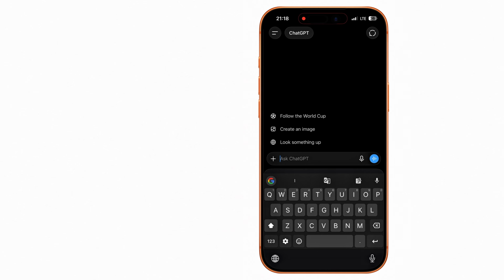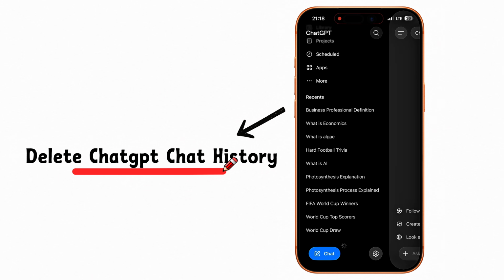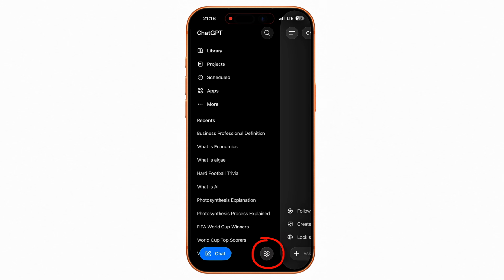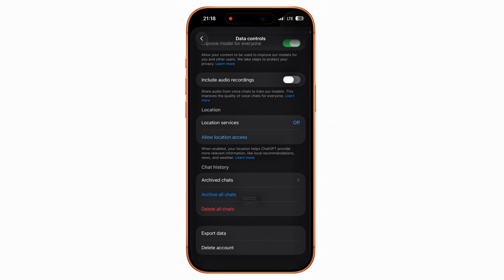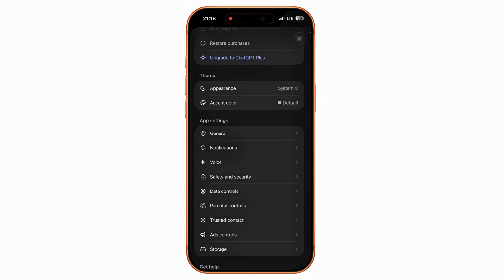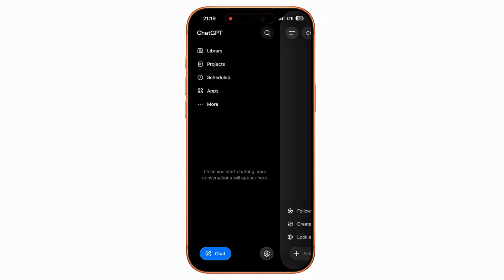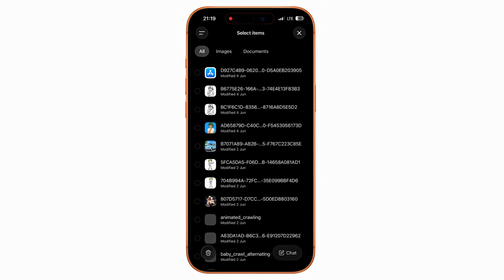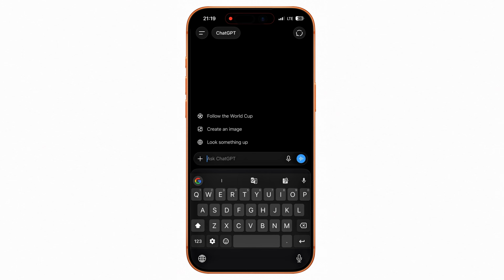How to delete chatgpt chat history on iphone and iPad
How to Delete ChatGPT History on iPhone (Step-by-Step Guide)

Want to delete your ChatGPT history on your iPhone? In this quick tutorial, I’ll show you exactly how to clear your ChatGPT chat history using the ChatGPT app on iPhone. Whether you want to protect your privacy, remove old conversations, or start fresh, this guide walks you through every step.

In this video, you’ll learn:

How to delete individual ChatGPT conversations on iPhone
How to clear your ChatGPT chat history
Tips for keeping your ChatGPT account organized

This tutorial is easy to follow and works with the latest version of the ChatGPT iOS app.